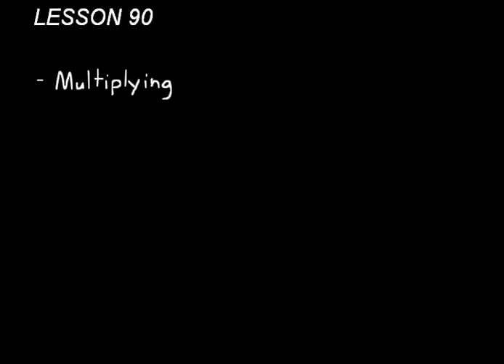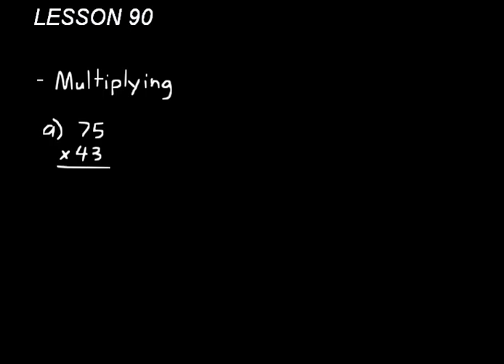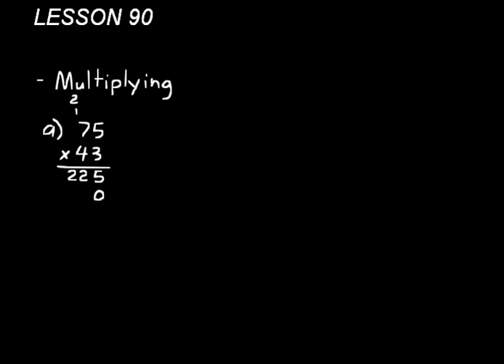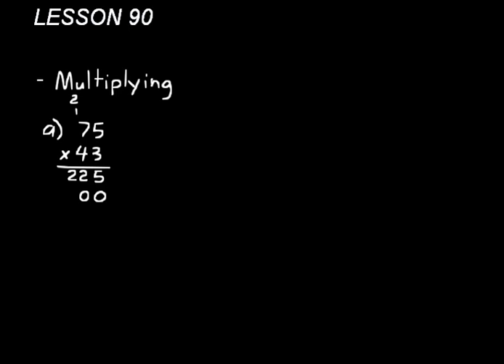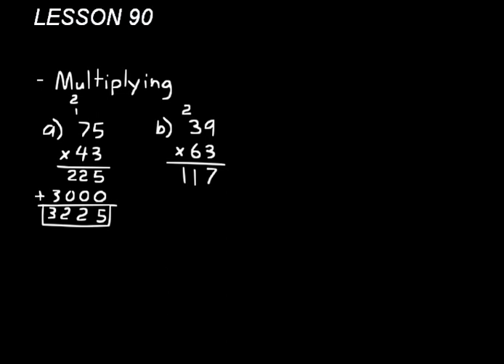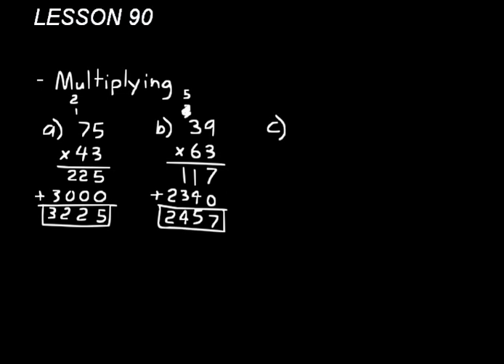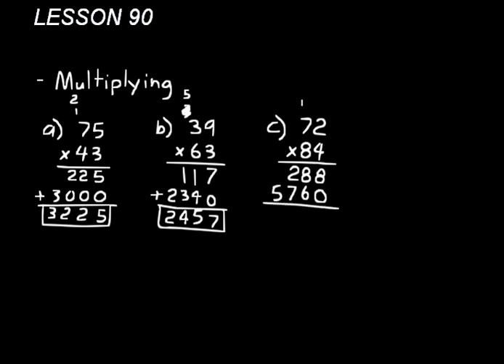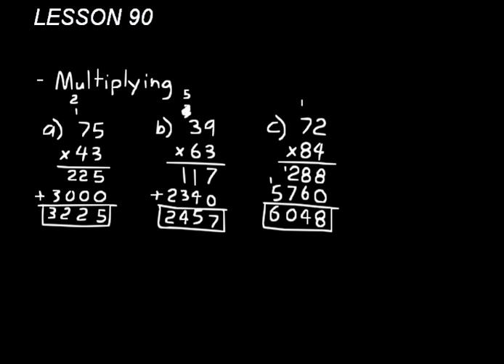DIVE Instructional CD for Saxon Math 5/4 3rd Edition Lesson 90